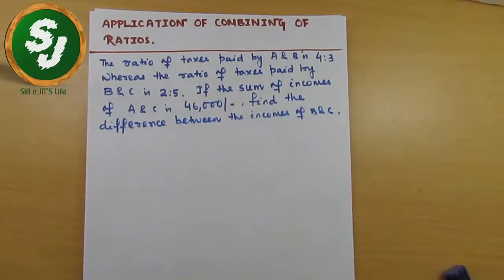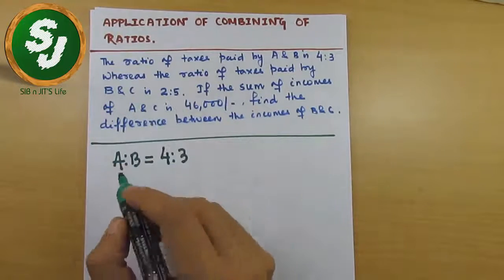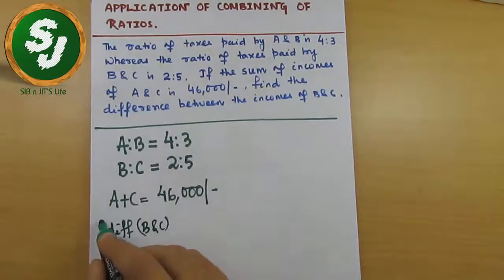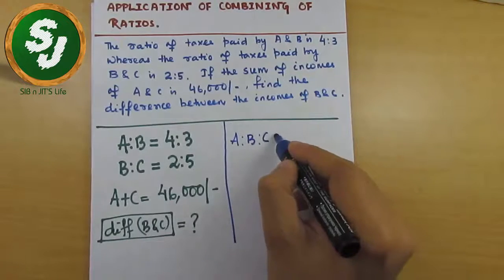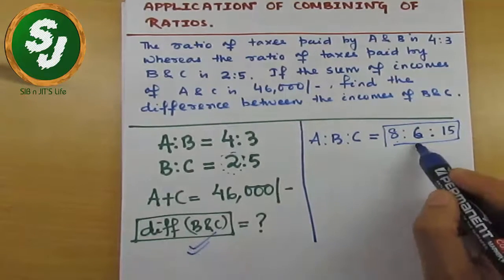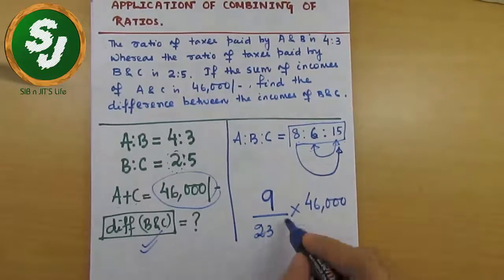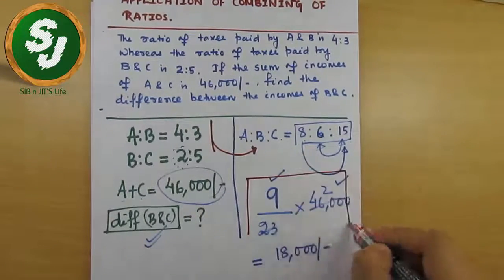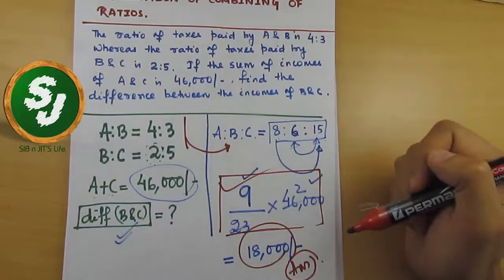Video#16 combining of two ratios APPLICATION-One example of an important type in IBPS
This video explains you the inherent concept behind a ratio.In this video you will understand a simple trick involved to solve a tricky situation in Mathematics. Most of times in different competitive examination, these type of questions come with different weightage. So learn it well so that it would be easy to implement the concept quite spontaneously.

Good Luck.